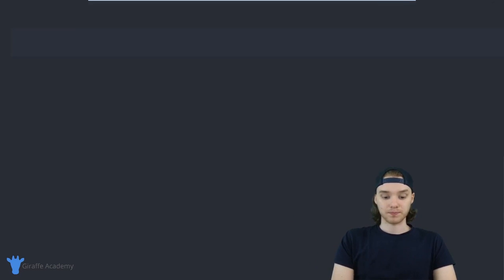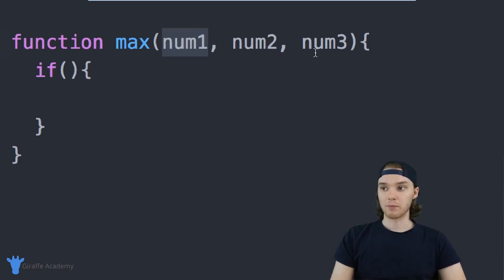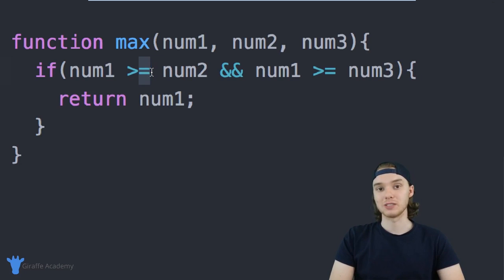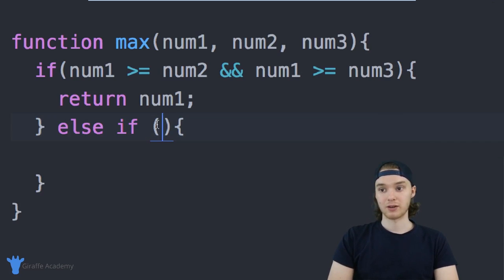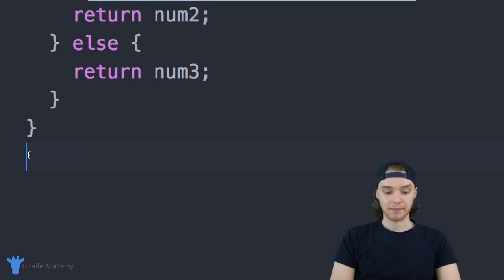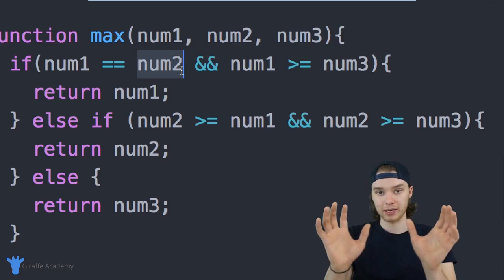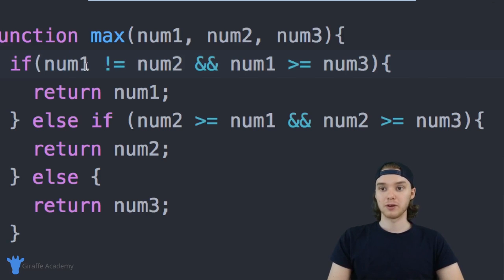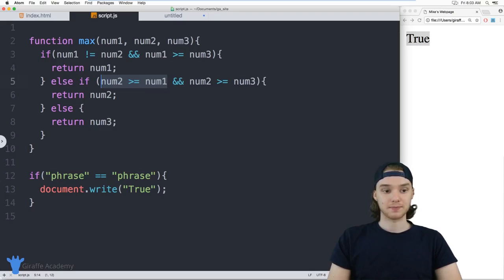17 If Statements w comparisons Javascript Tutorial 17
If Statements w comparisons Javascript